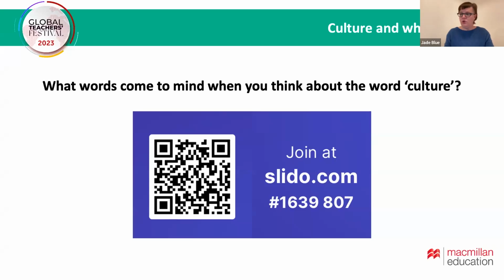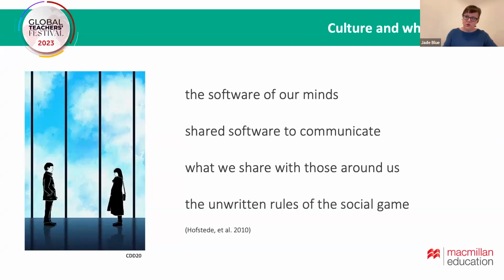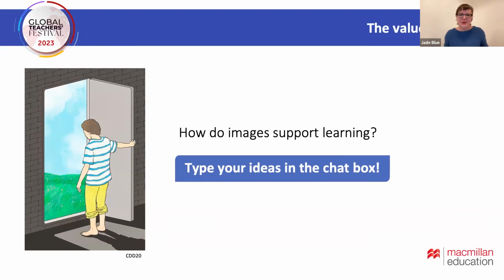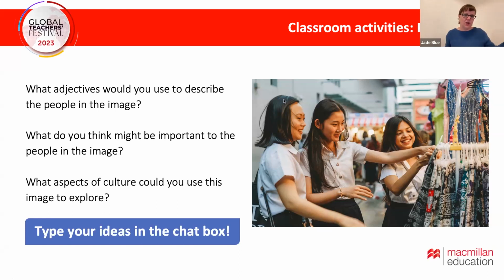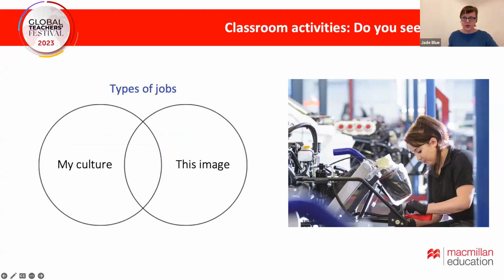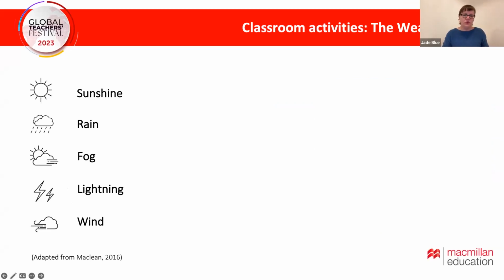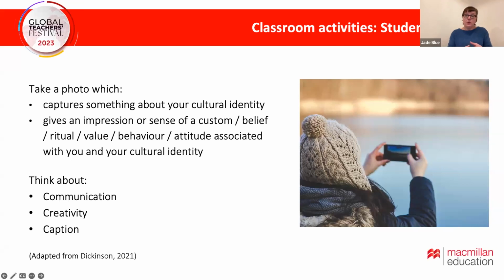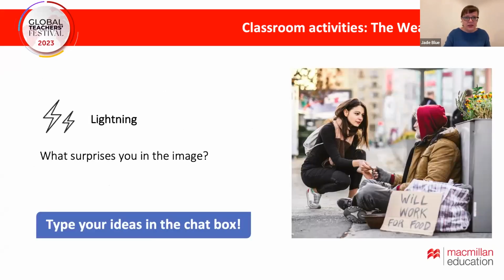Using Images to Explore Culture by Jade Blue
As well as making learning more engaging and memorable, images can provide a rich stimulus for exploring and understanding the world. This session explores how we can make the most of images to explore different cultures and develop cross-cultural understanding in the teenage classroom.